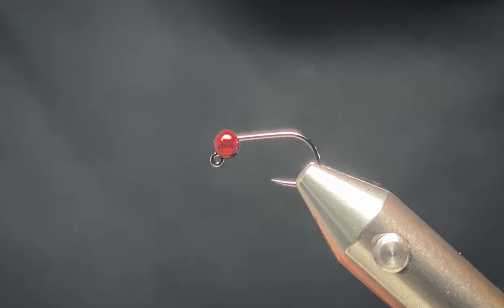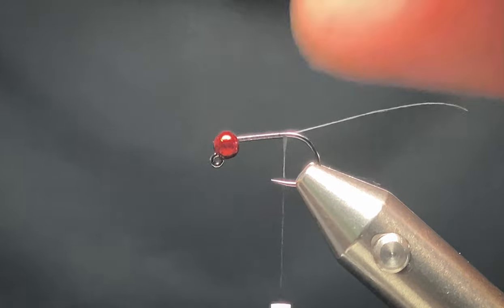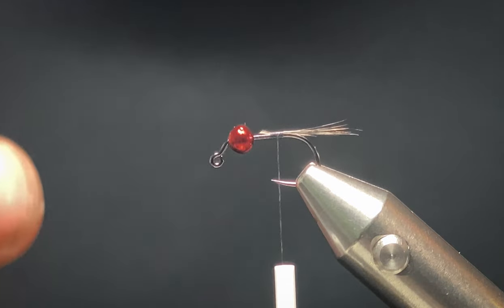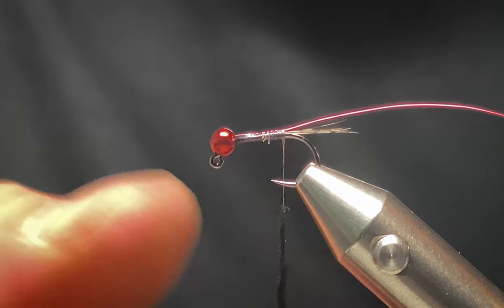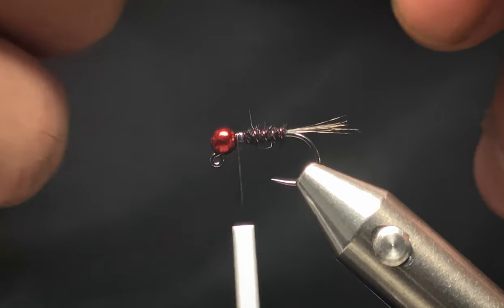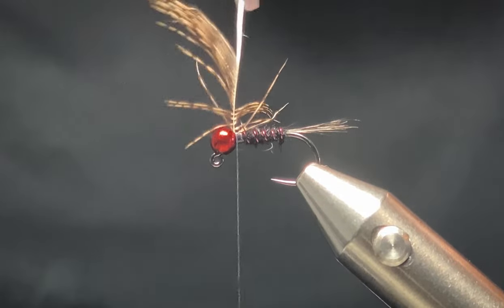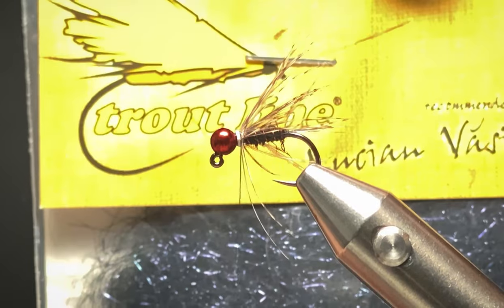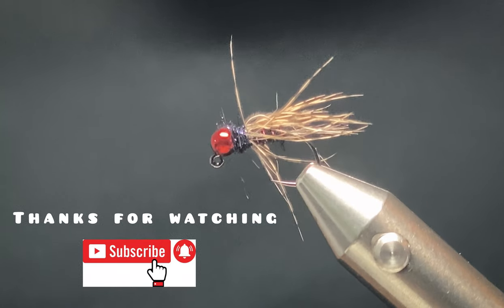FLY TYING , THE RED WINE NYMPH, this is a great euronymph fly pattern for trout and grayling.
This is a great little pattern for trout and grayling.

HOOK- fulling mill jig force size 16
BEAD- slotted tungsten bead- colour wine
WIRE- 04- red/brown hends ire
BODY- black dubbing
HACKLE- partridge feather
THORAX- black micro flash dubbing

If you are tying this pattern and you don’t have the correct materials, substitute them for what you have, you never know it might work better 😉👍🏻